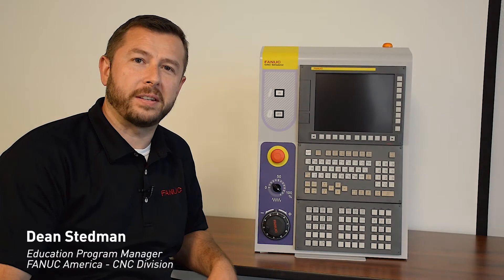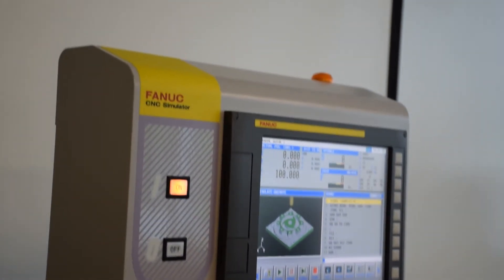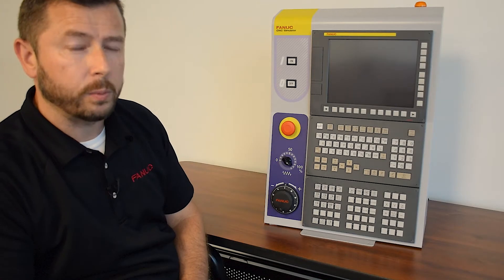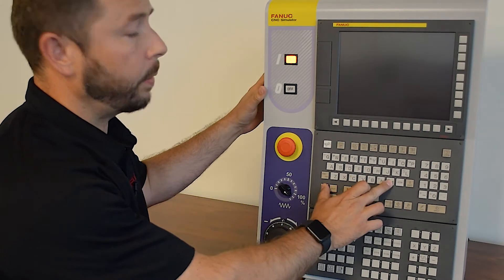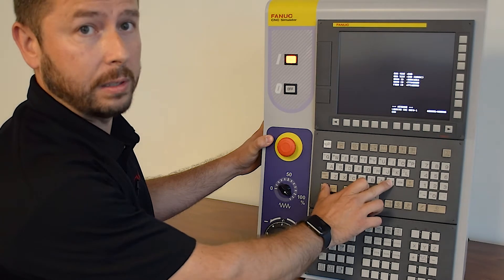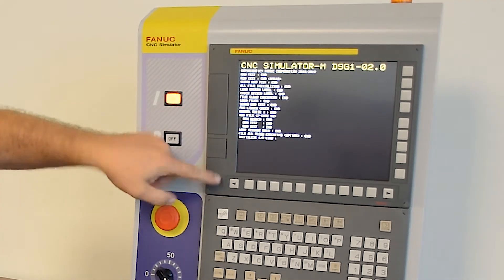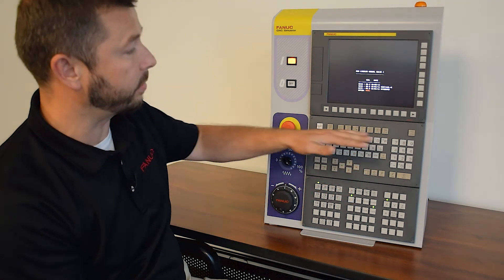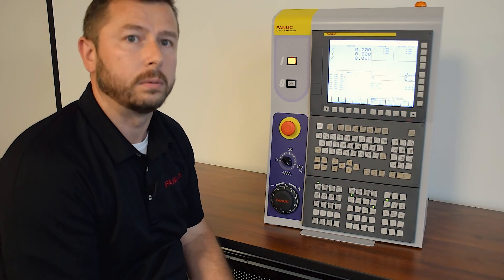CNC Simulator Introduction Part 1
In Part 1 of our CNC Simulator Introductory Insider Tips, FANUC’s CNC Education Program Manager Dean Steadman introduces the CNC Simulator’s functions and features. Learn about what it comes with and how to get started!